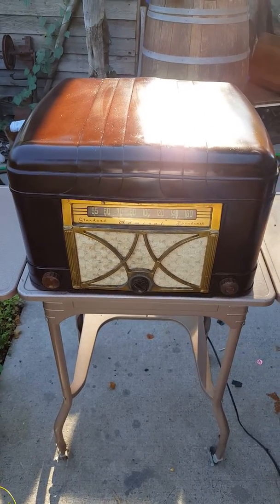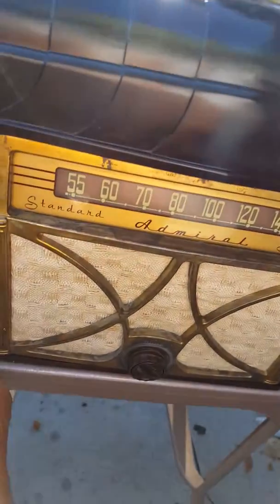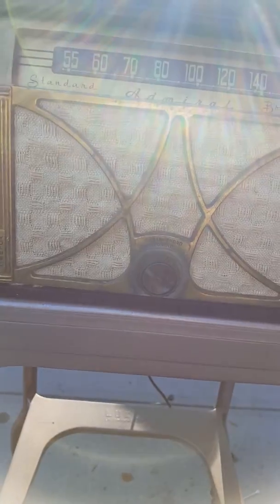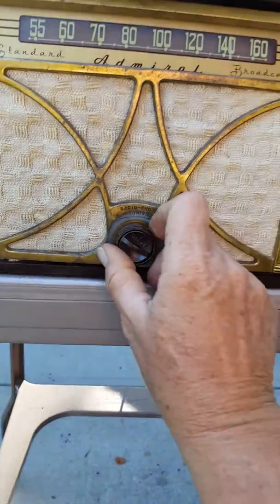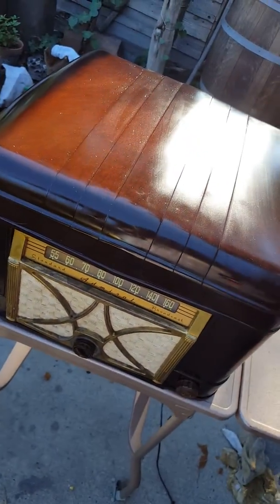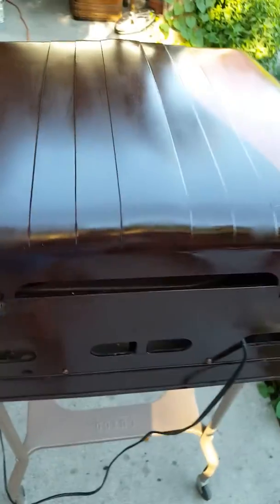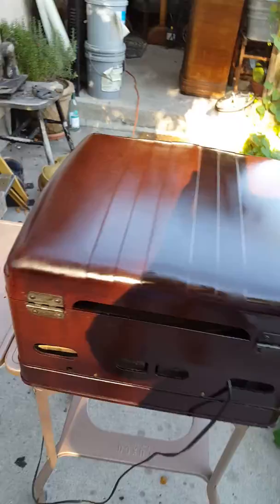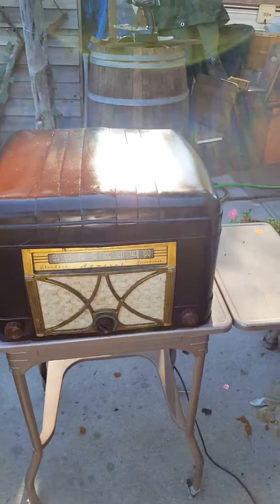Part 2 Admiral radio restoration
Admiral radio Look at Her Shine and just listen to that sound.